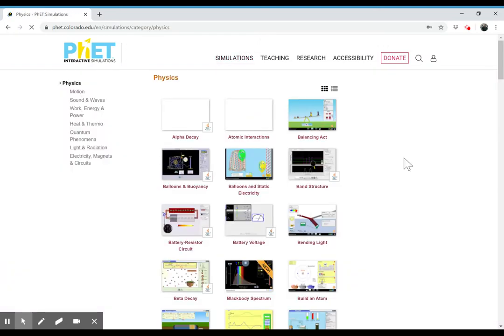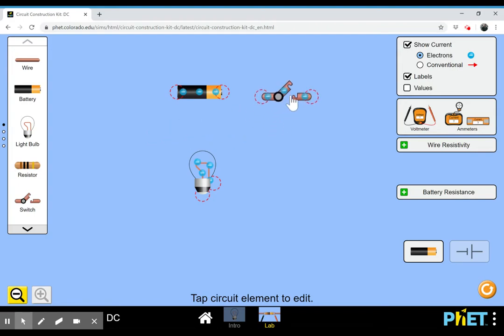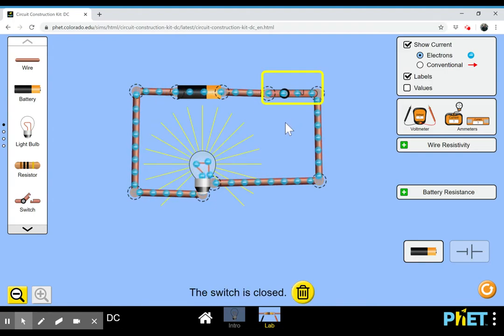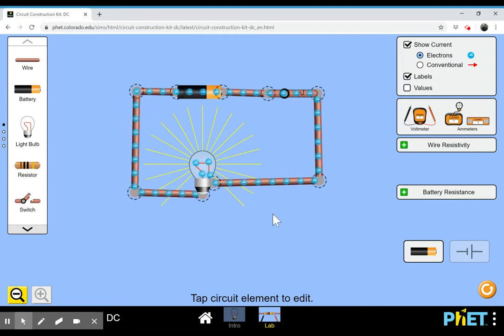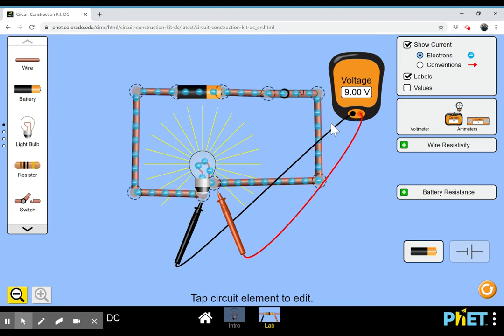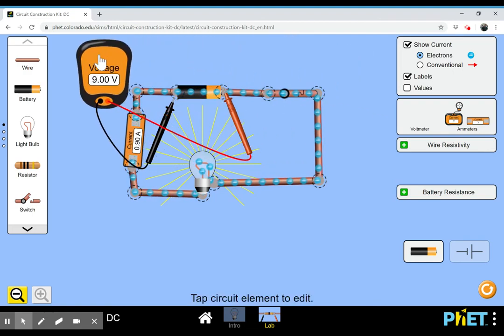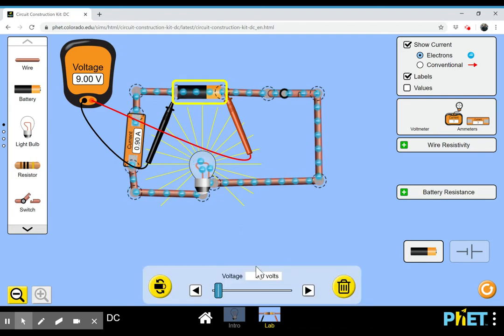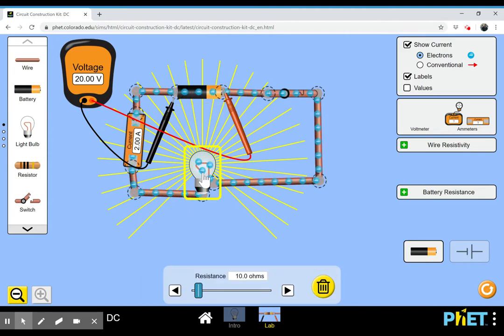PHET - Ohm's Law